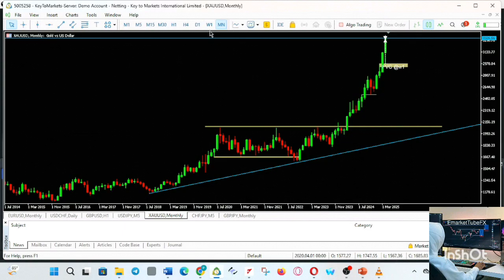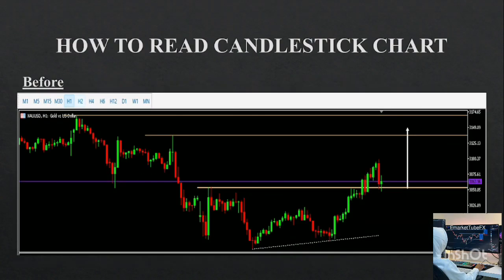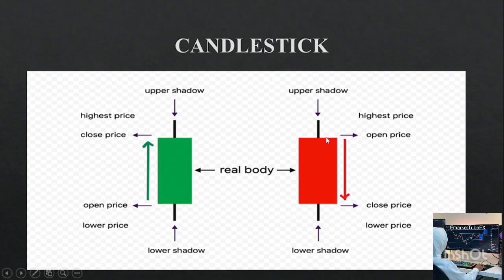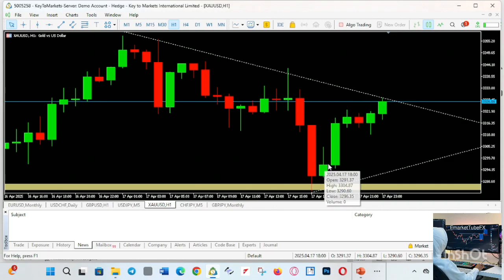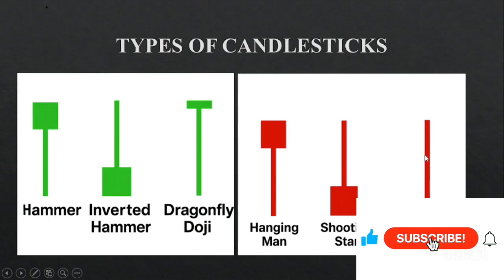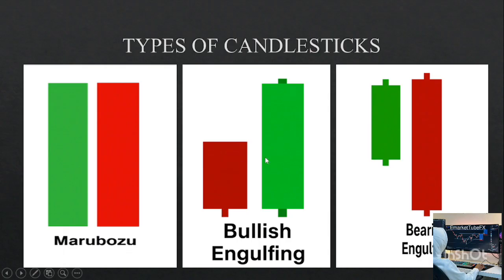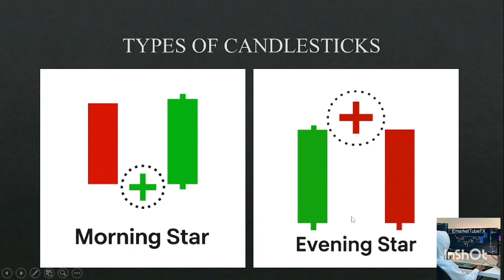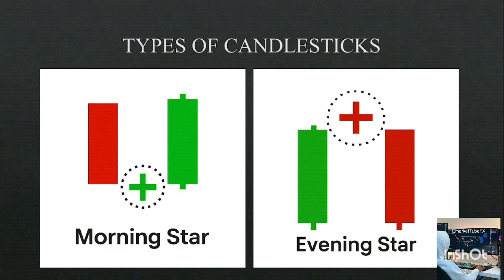HOW TO READ THE CANDLESTICK CHART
HOW TO READ THE CANDLESTICK CHART (Lesson 5)
Are you struggling to make sense of the forex market? Want to improve your entries, exits, and overall trading decisions? If you’re not reading candlesticks correctly, you're trading blind! 👀
Let’s change that today.
In this video, E-marketTubeFX breaks down why understanding candlesticks is absolutely essential for anyone looking to trade successfully. Candlesticks aren’t just random shapes on a chart  they tell the story of market behavior, representing the actions of big banks, hedge funds, and retail traders alike.

📌 Drop a 🔥 in the comments if this video helped you see candlesticks in a new light.